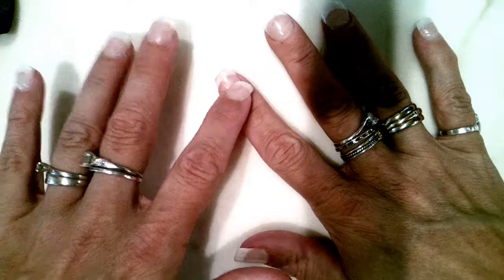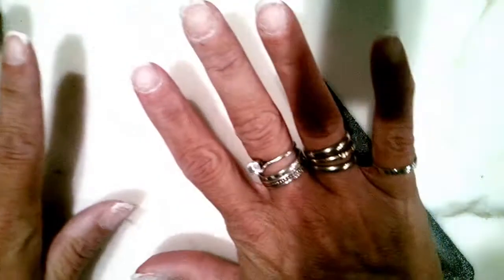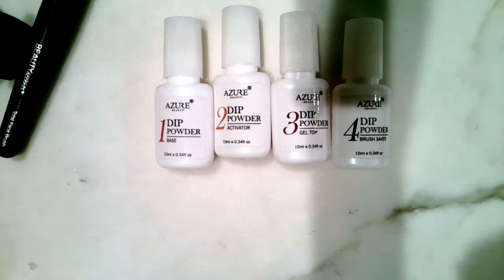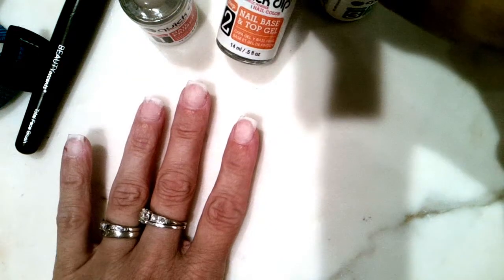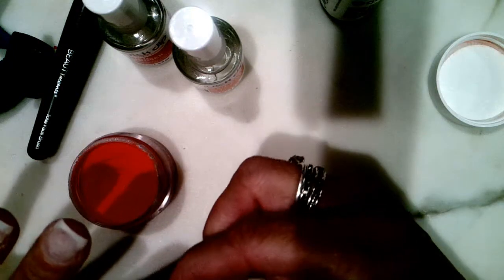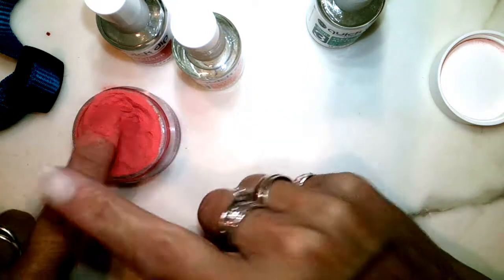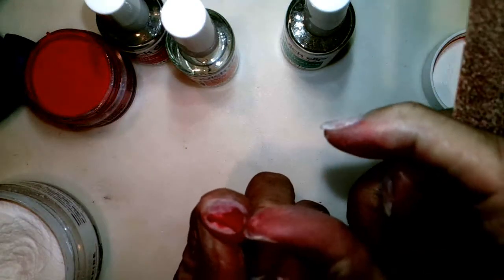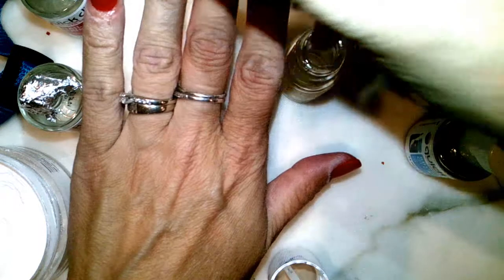How to apply Quick Dip Nail color from Sally's Beauty Supply